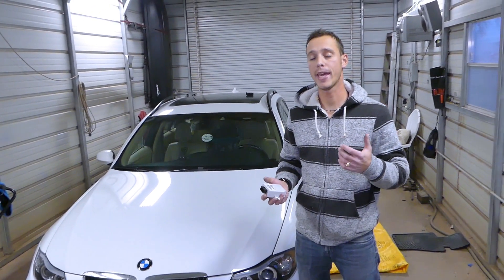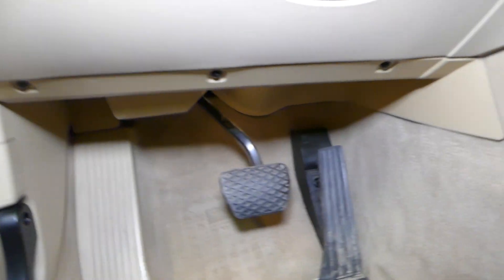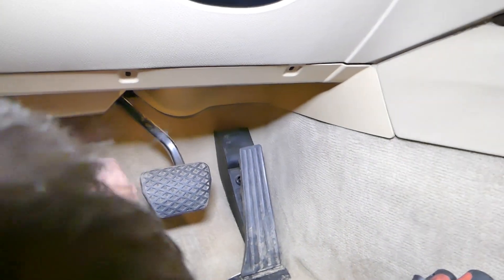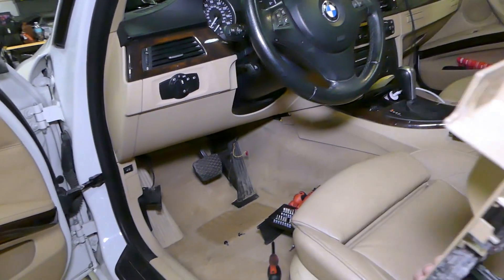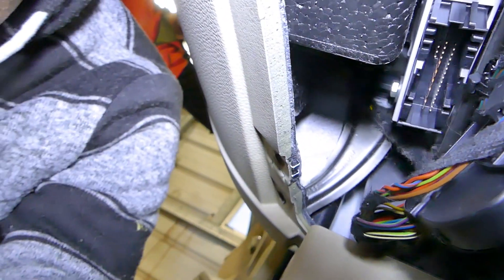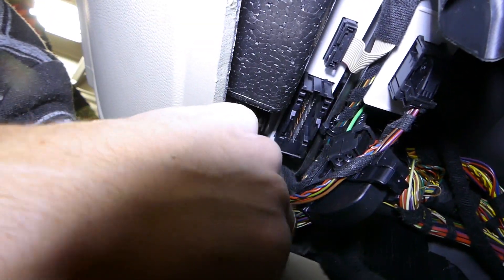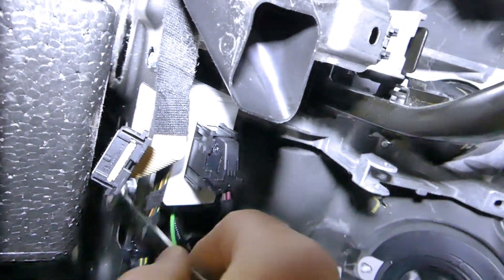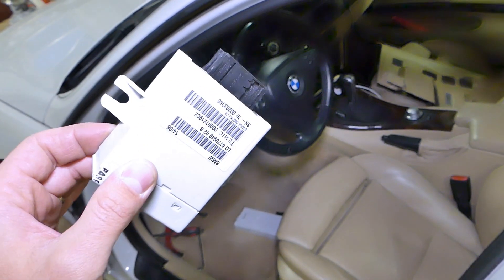HOW TO RMOVE AND REPLACE CRUISE CONTROL MODULE ON BMW E90 E92 E91 E93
BMW E90 E92 E91 E93 How to remove and replace cruise control module 316i 318i 320i 325i 328i 330i 335i m3 316d 318d 320d 325d 330d

Products used in the video:
► Screwdriver Set
► Panel Removal Tools
► Ratcheting Wrench

In this video we will show you how to remove or replace cruise control module on BMW E90 E92 E91 E93. We demonstrated how to remove the cruise control module on 2006 BMW 325i. We will have more than 200 videos on this BMW. Please check out the channel.
This video should be helpful on:
2005 BMW E90 E92 E91 E93 How to remove and replace cruise control module 316i 318i 320i 325i 328i 330i 335i m3 316d 318d 320d 325d 330d
2006 BMW E90 E92 E91 E93 How to remove and replace cruise control module 316i 318i 320i 325i 328i 330i 335i m3 316d 318d 320d 325d 330d
2007 BMW E90 E92 E91 E93 How to remove and replace cruise control module 316i 318i 320i 325i 328i 330i 335i m3 316d 318d 320d 325d 330d
2008 BMW E90 E92 E91 E93 How to remove and replace cruise control module 316i 318i 320i 325i 328i 330i 335i m3 316d 318d 320d 325d 330d
2009 BMW E90 E92 E91 E93 How to remove and replace cruise control module 316i 318i 320i 325i 328i 330i 335i m3 316d 318d 320d 325d 330d
2010 BMW E90 E92 E91 E93 How to remove and replace cruise control module 316i 318i 320i 325i 328i 330i 335i m3 316d 318d 320d 325d 330d
2011 BMW E90 E92 E91 E93 How to remove and replace cruise control module 316i 318i 320i 325i 328i 330i 335i m3 316d 318d 320d 325d 330d
2012 BMW E90 E92 E91 E93 How to remove and replace cruise control module 316i 318i 320i 325i 328i 330i 335i m3 316d 318d 320d 325d 330d

•Cameras
Panasonic Lumix FZ300

•Tripod
Polaroid 72-inch

•Microphone
Polaroid Pro Video Condenser

•Light
NEEWER 160 LED CN-160 Dimmable

•Camera
Sony HD Video Recording HDRCX405